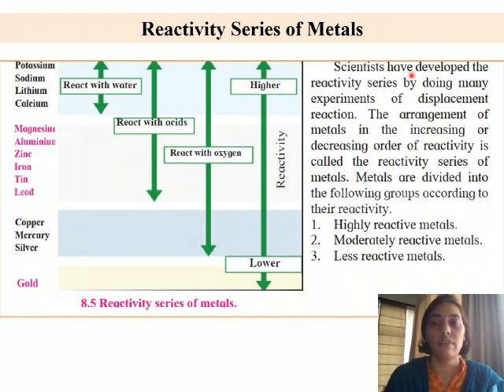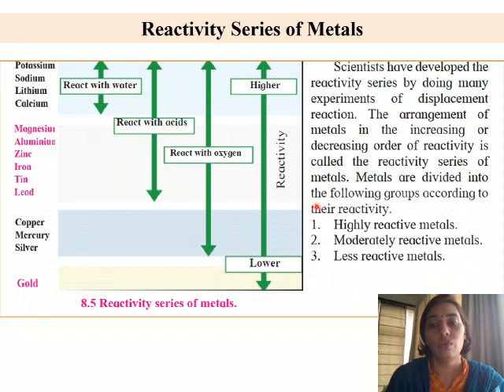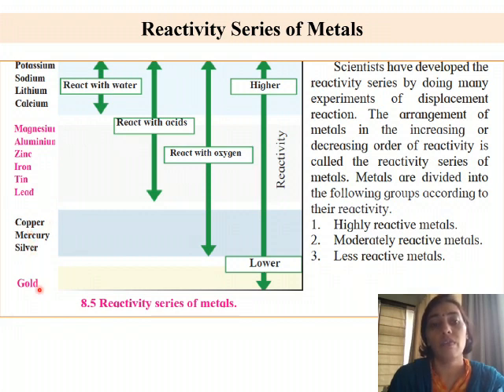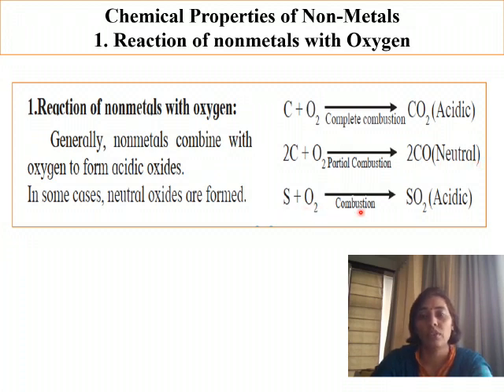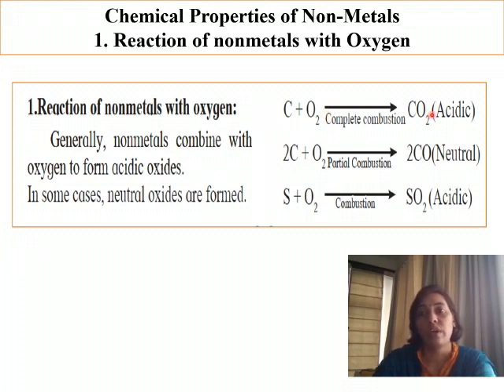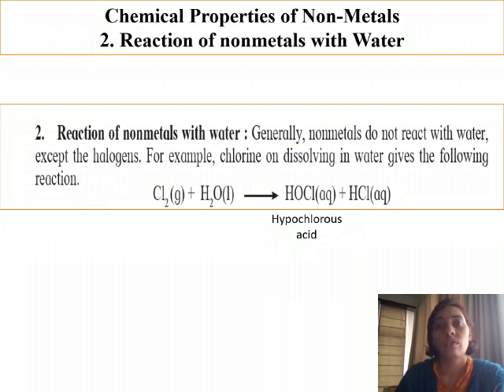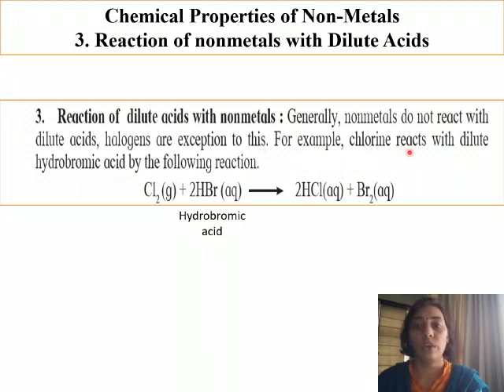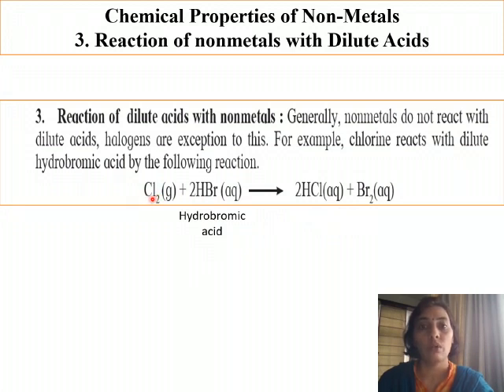science std10 part2